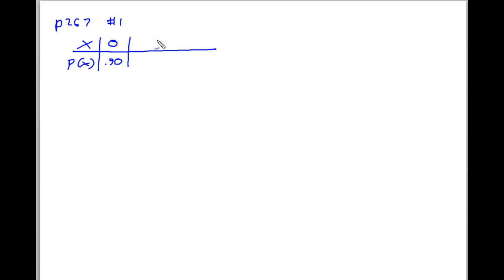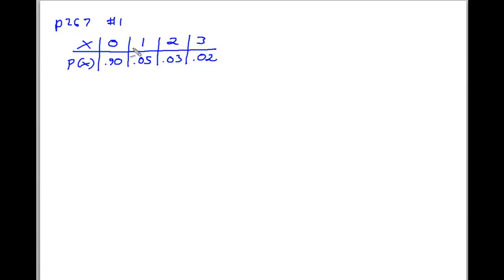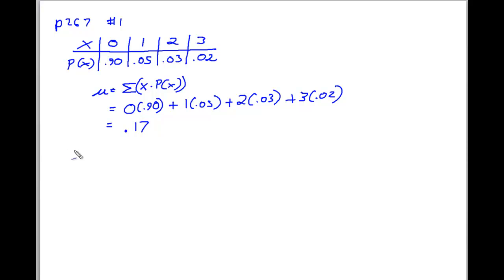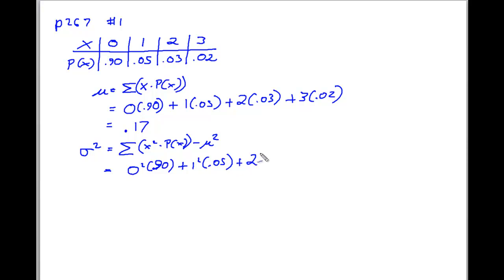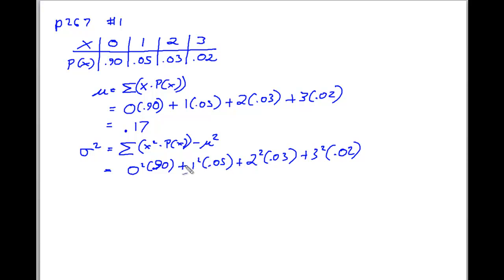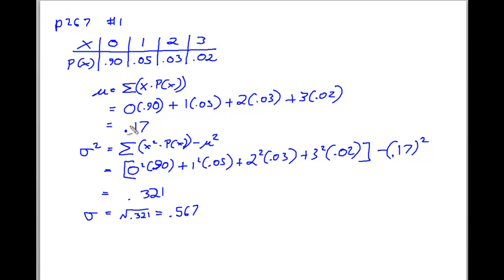KCC - Math 130 Page 267 Discrete Probability Distributions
Here is an example of a problem using discrete probability distributions.